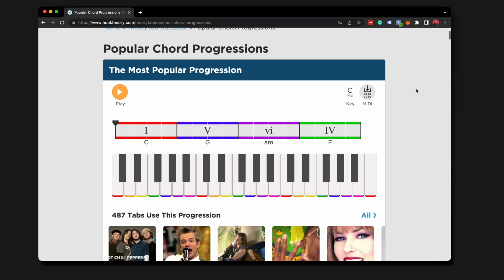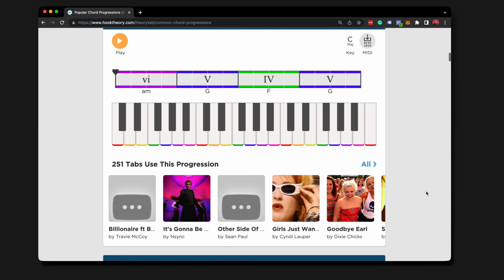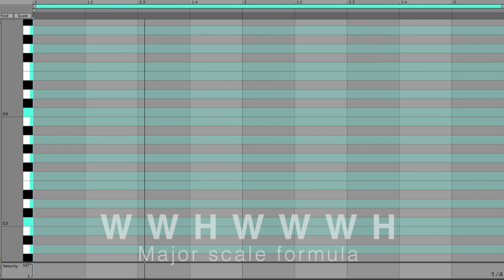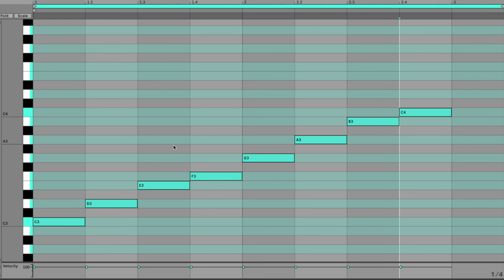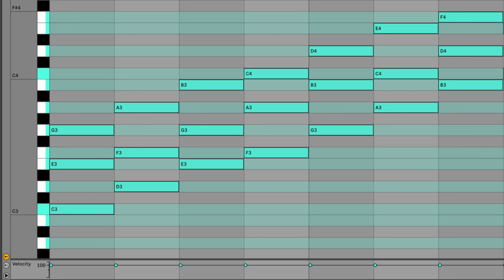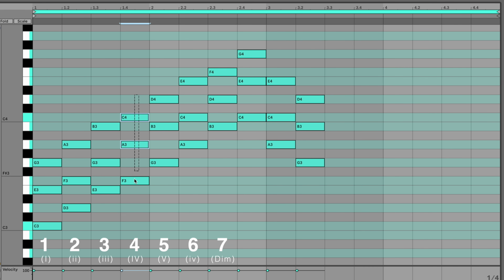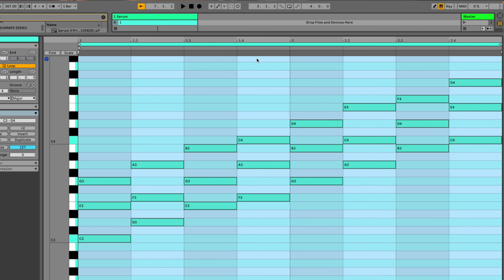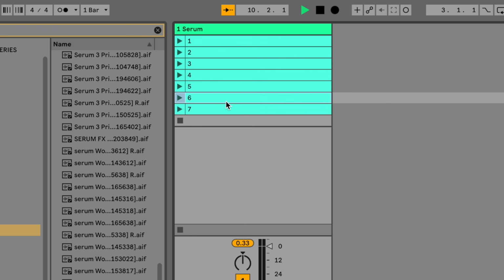MUSIC THEORY Crash Course For Electronic Music - CHORD PROGRESSIONS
CHORD PROGRESSIONS:

Welcome back! I hope you’ve had a chance to rest your mind a bit and you’re ready to learn about chord progressions. Chord progressions are what typically will describe the emotional story of a song over time. The chords create the basis for a melody and can be considered the harmonic blueprint of an entire piece of music. As you know there is a lot of pre-learning to get to this topic but now that you know about pitches, scales and chords you’re well equipped to start experimenting with this crucial building block of music. Circling back to the last video when we learned the degrees of a scale written in Roman numerals, you can now read and utilize readily available information about the harmonic content of your favourite music. Specifically, the chord progressions used in those songs. A fantastic resource I like to use when I’m studying a beloved favourite is a website called hookrtheory.com
This website displays the chord patterns of a huge number of popular and some less-than-popular music, and you can even download the midi information as well. Looking at the list of popular chord progressions, we can see that an astounding number of very popular songs use the chord progression I V vi IV, or 1 5 6 4 in the scale of C major.

Let’s look at another popular progression like the vi V IV V, or 6 5 4 5 used by artists like Madonna, Oasis, and Guns n Roses. Lots of artists! This is a tried tested and true chord progression for pop music.

Of course, if we wanted to we could save some time constructing these chord progressions by simply downloading the MIDI information, but it’s in your best interest to practice building these chord progressions manually for a while until you grasp these concepts fully.

So let’s build these chord progressions from scratch using the C major scale. So, first, we’ll create a major scale on our piano roll using the major scale interval pattern WWHWWWH. We get C,D,E,F,G,A, AND B.

Now let’s build the chords that are available in this scale starting with the root triad, C major. We’ll add a note 4 semitones about the root to find the third, then 3 semitones about that to find the fifth. So our chord is C E G. Now let’s repeat the process for the next note in the scale, D, skip a degree to F, then from F skip a degree to A. The next is DFA. Let’s keep going.

So the chords we have in the key of C major are

1. C major
2. D minor
3. E minor
4. F major
5. G major
6. A minor
7. B diminished

Now that we have these chords, let’s apply the chord progression. So, a 6 5 4 5 chord progression in the key of C major would be: A minor, G major, F major, G major.

Let’s arrange these chords in a handy way before we make the next progression. I’ll start by duplicating the clip I made that contains all of the triad chords in the key of C major. I’ll do this 7 times so I have a clip for each degree of the scale.
I’ll now name each clip the degree of the scale. You’ll about clips and naming and all of this useful information later on in this course so don’t worry too much about knowing how to do what I’m showing you now. You’ll learn it all in great detail.
Now that I’ve named each of these clips, I’m going to adjust the start position of each one so that when I trigger them they will play the correct chord.

Now that this is set up we can easily play any chord progression in C major. So the 6545 progression sounds like this.

And let’s try a 1 5 6 4 progression now. This sounds like…

I encourage you to revisit this crash course as you become familiar with Ableton Live, apply these techniques on your own and experiment with different possible chord combinations. Eventually, you’ll begin to discover progressions and chord voicing that you really like. Once you make these realizations, which will only come from LOTS of practice, you’ll be better equipped to create music intensionally.

We’ve almost covered all of the fundamentals of music theory for electronic music producers. In the next video, I’d like to introduce you to a few new chord voicings before moving on to rhythm. See you there!